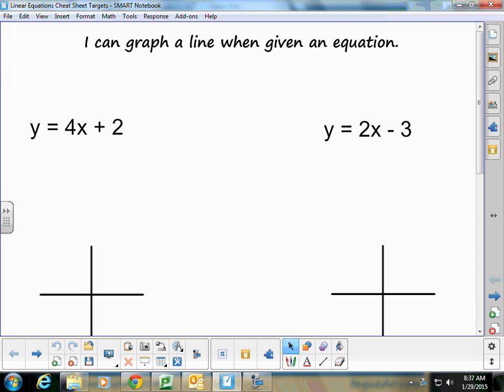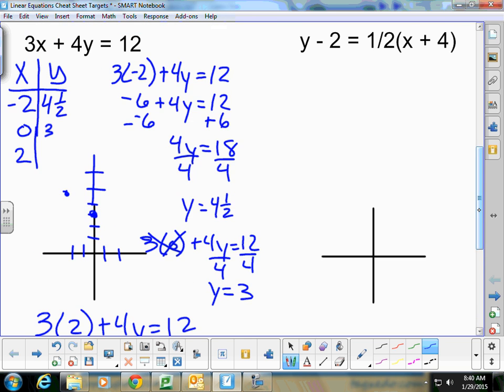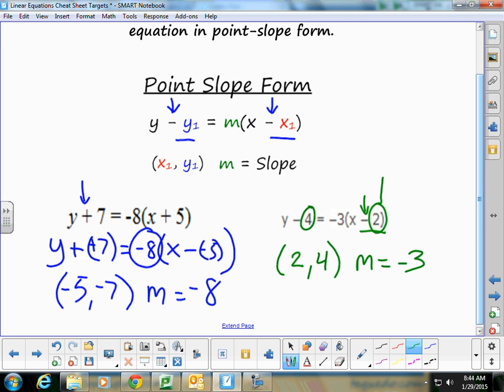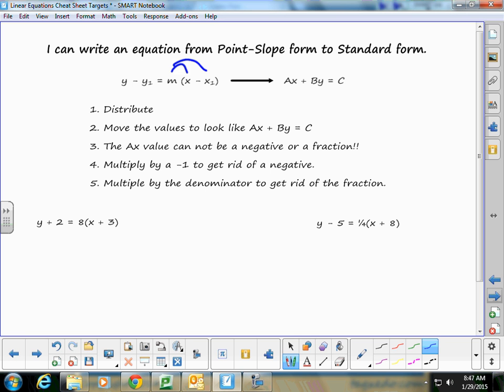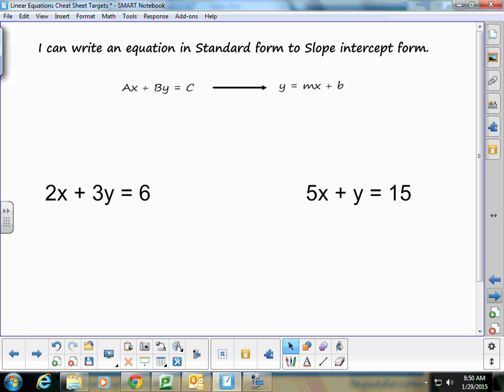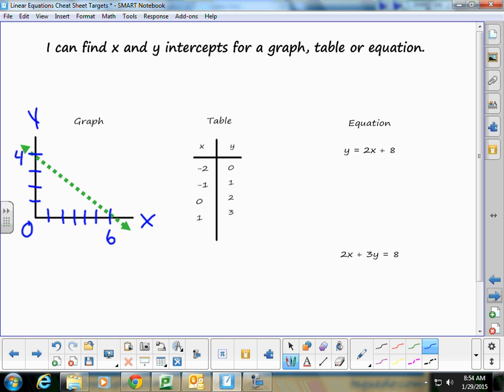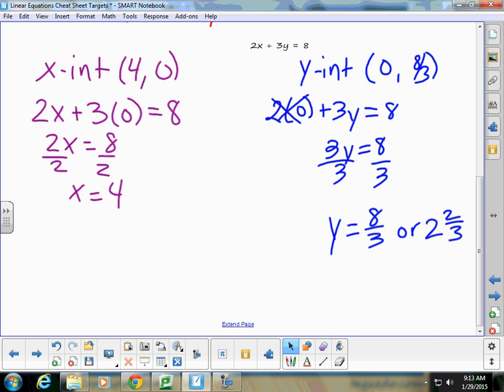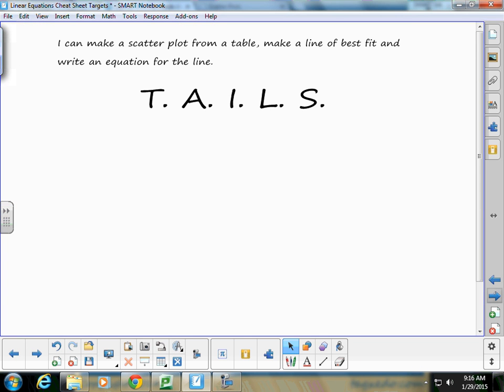8th Grade Algebra: Linear Equations Study Guide Video